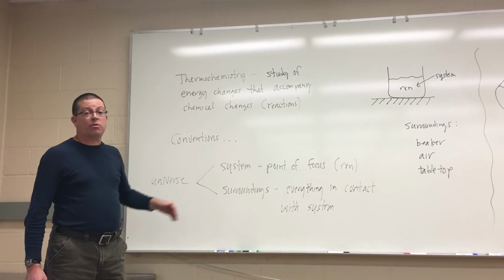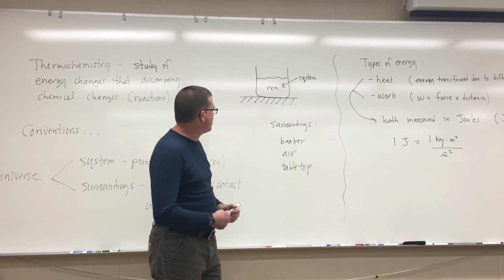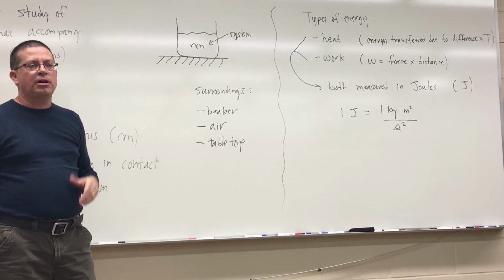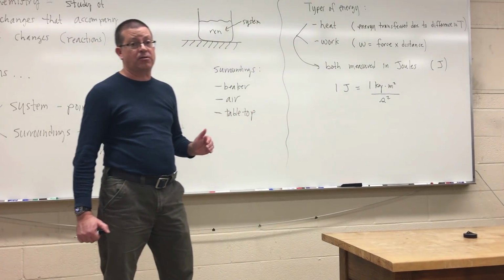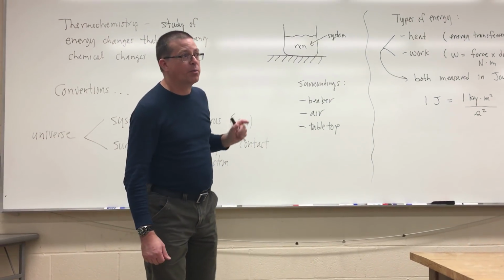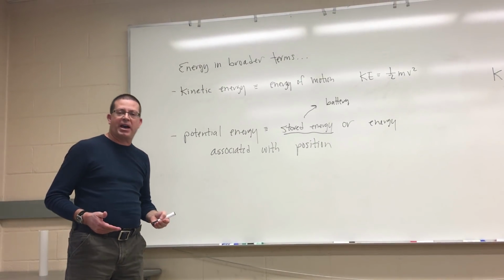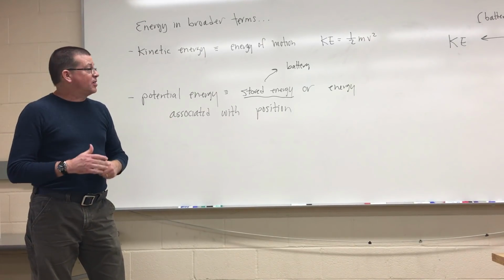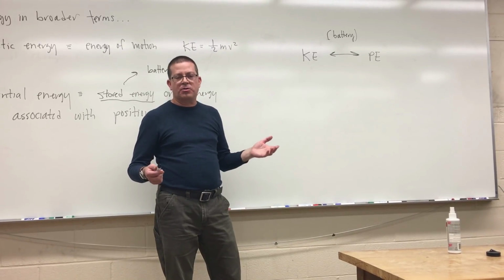Thermochemistry Video 21